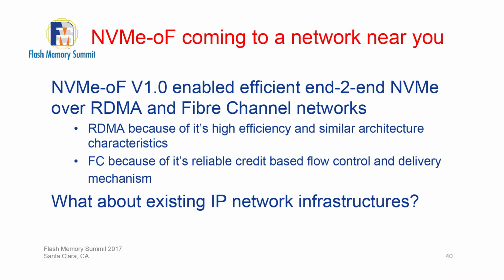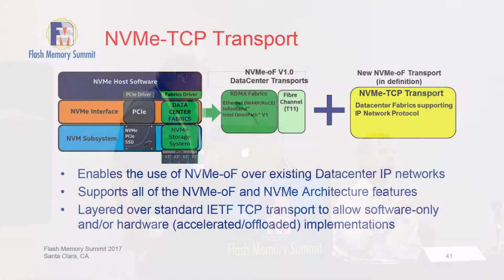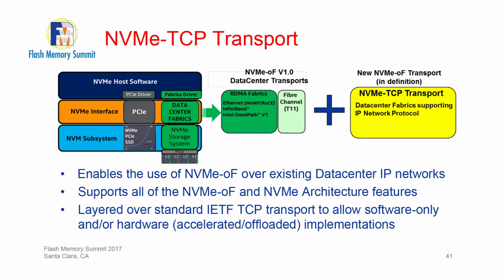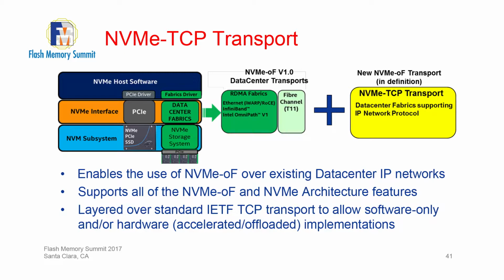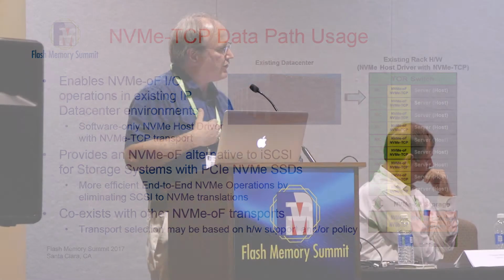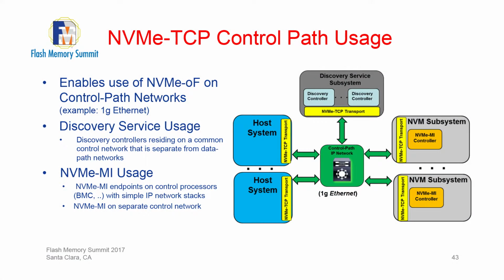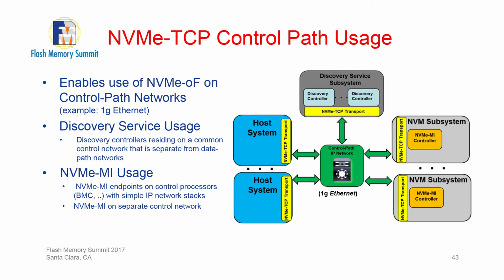Dave Mintern - NVMe-oF(TM) NVMe-TCP Transport